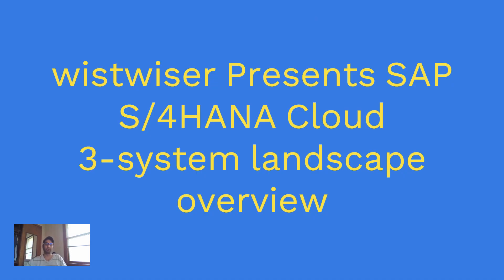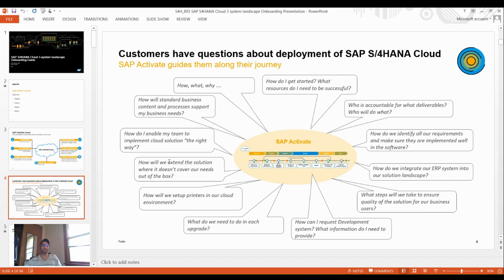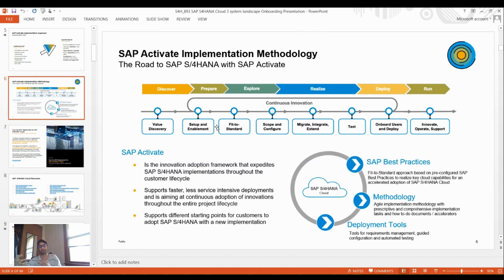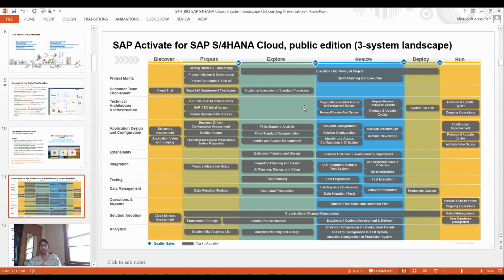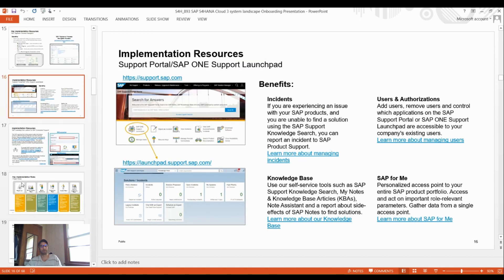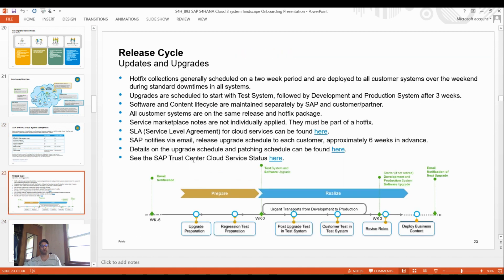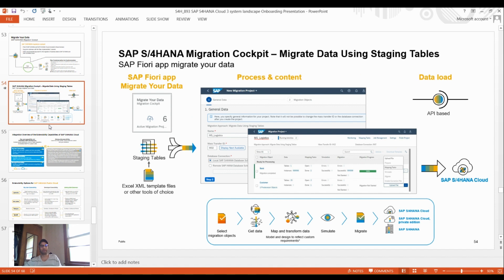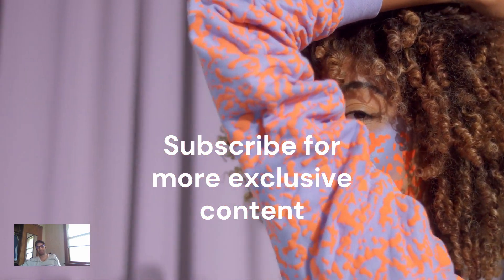SAP S/4HANA Cloud Implementation Methodology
SAP S/4HANA Cloud 3-system landscapeOnboarding Guide